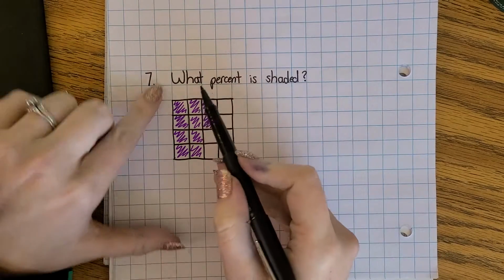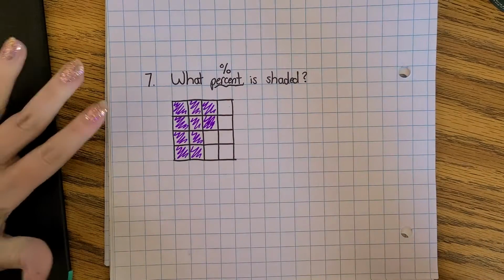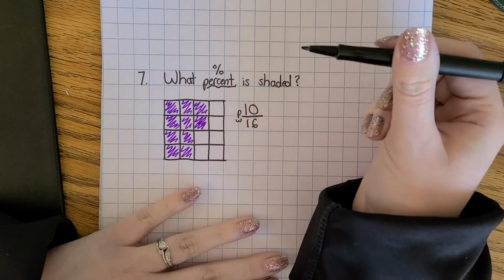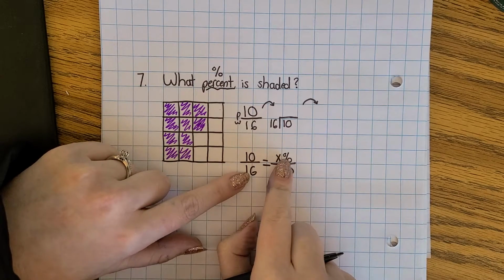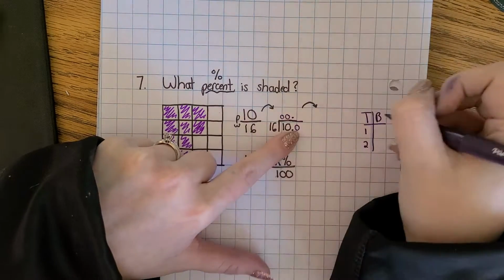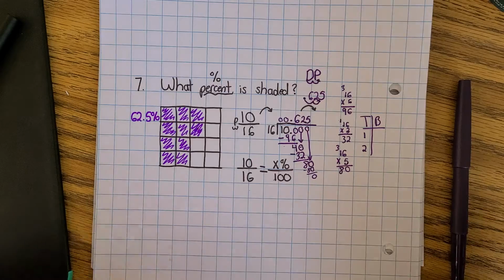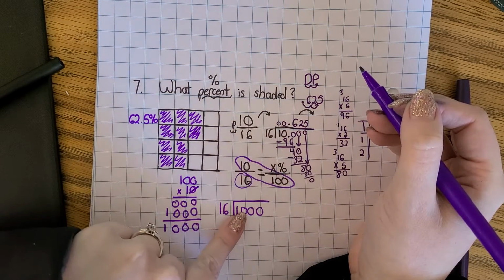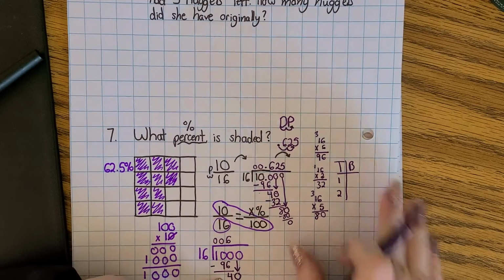Percent Model Review 1